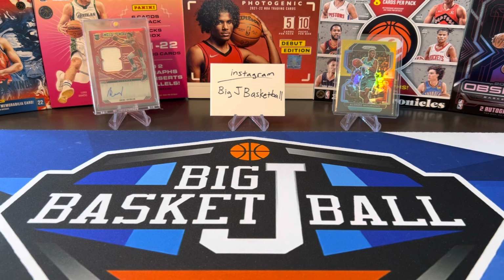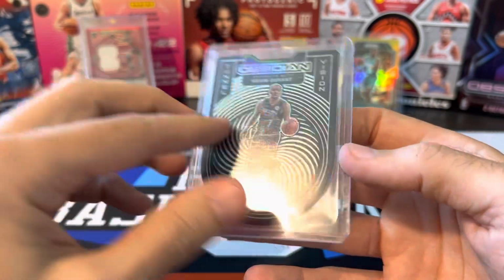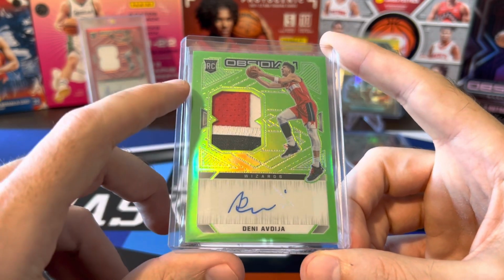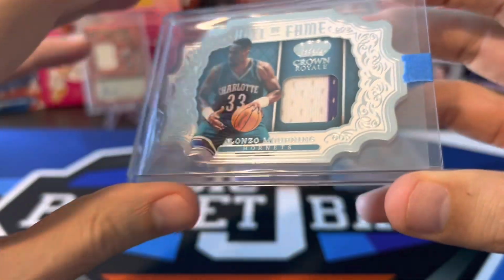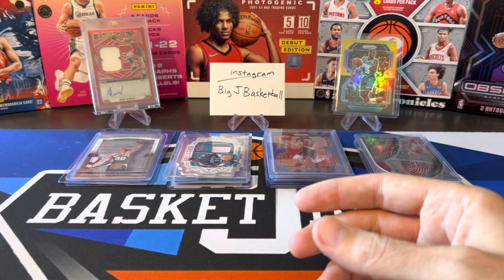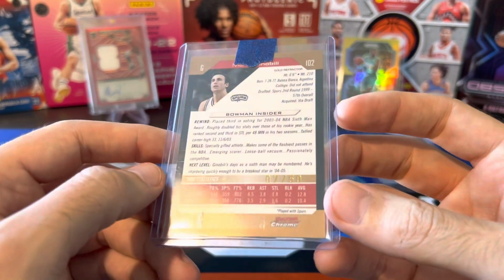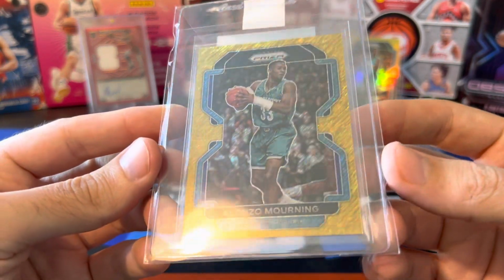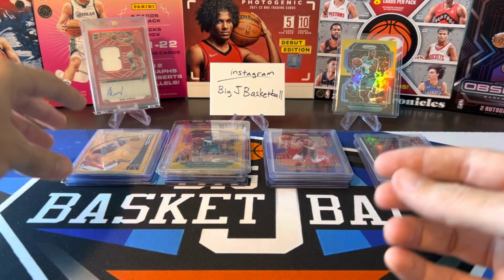BIG MAILDAY!! Tons Of Sweet Pickups - Refractors, RPAs, SSPs & SO MUCH GOOOOOOLD!! 🔥🔥🔥